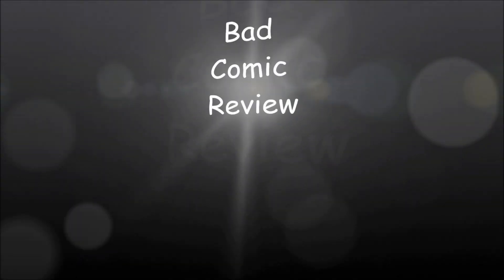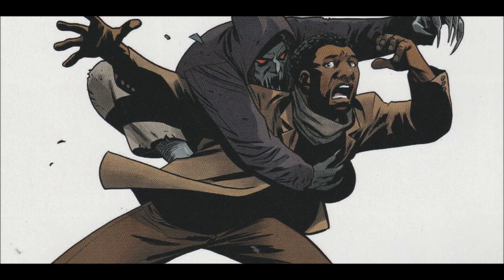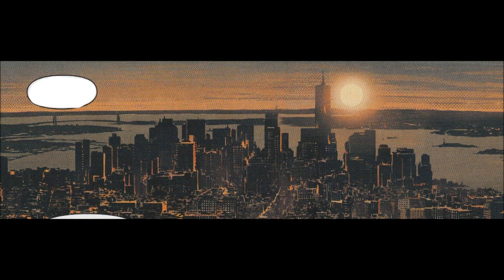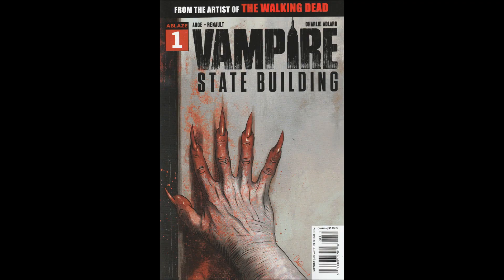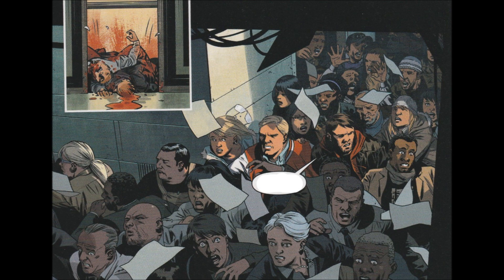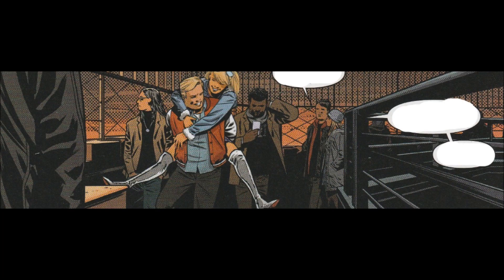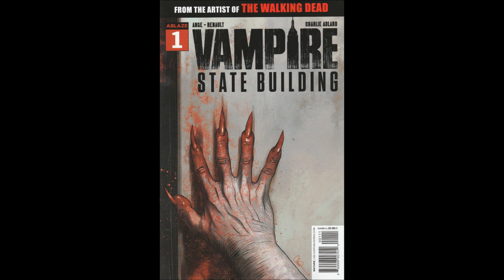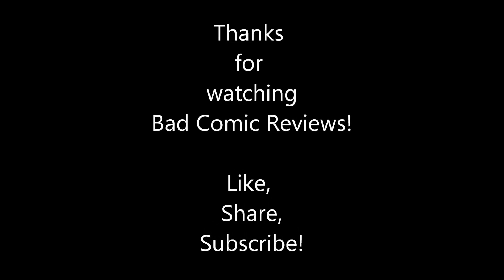Vampire State Building -- Issue 1 (2019, Ablaze Publishing) Review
On this episode of Bad Comic Reviews: We're looking at issue 1 of Vampire State Building from Ablaze Publishing. A going away party between friends goes horribly wrong as a hidden chamber in the Empire State Building.

Written by Ange and Patrick Renault, art by Charlie Adlard, with colors by Sebastien Gerard. Cover by Charlie Adlard.